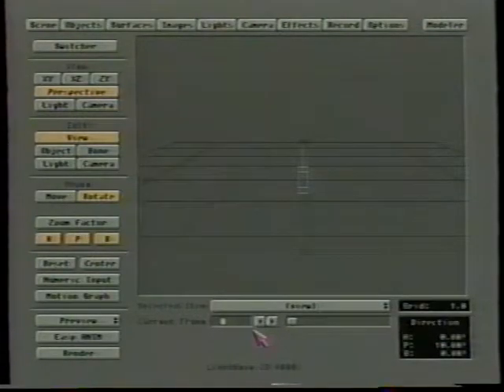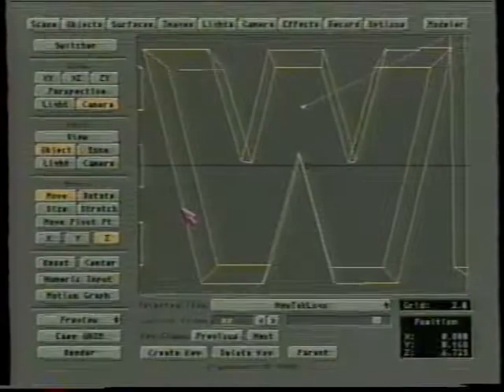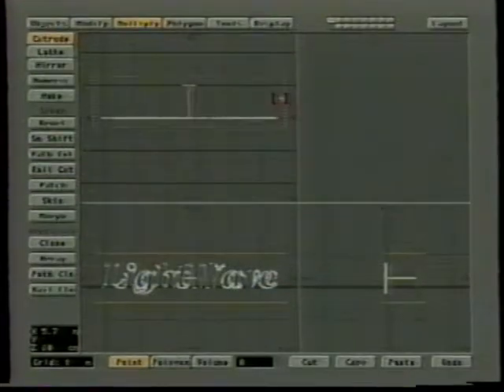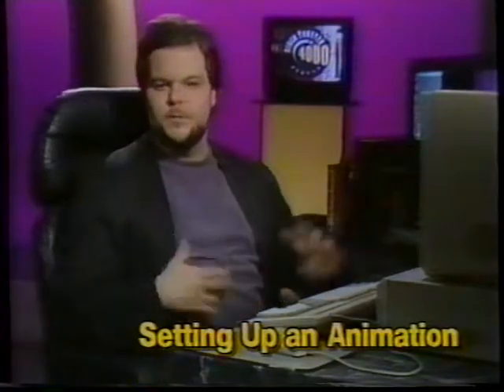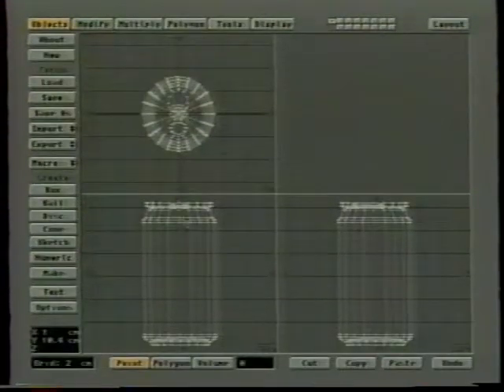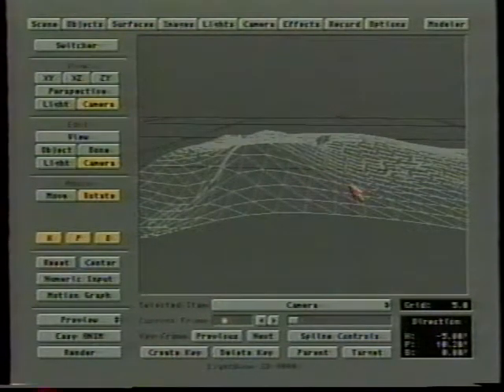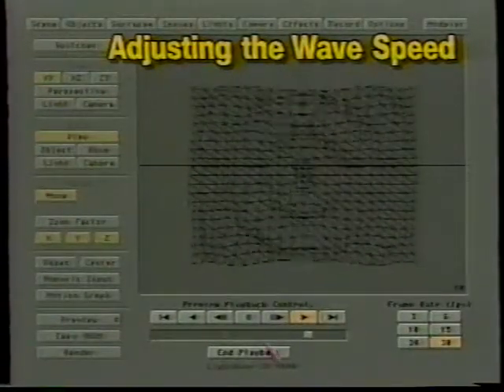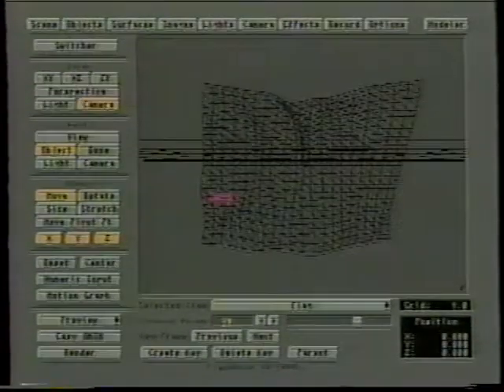Lightwave 3D VT4000 Displacement Mapping Morphing and Bones Beta Dealer Demo